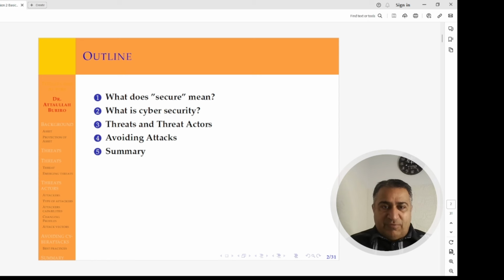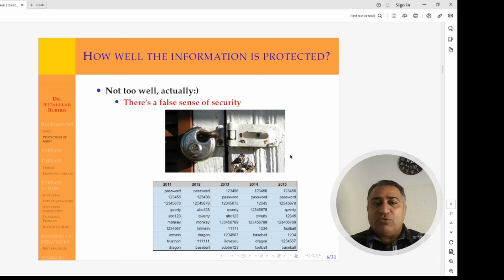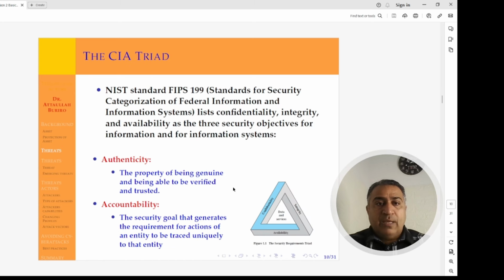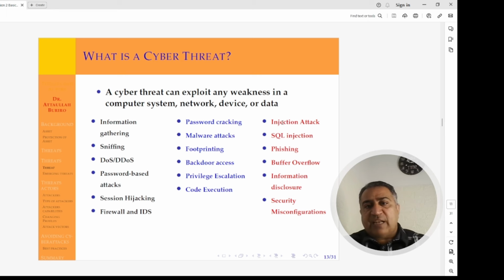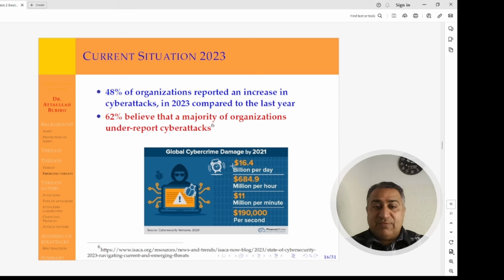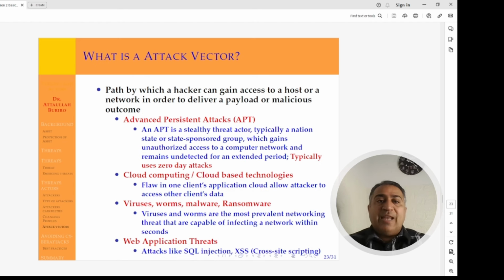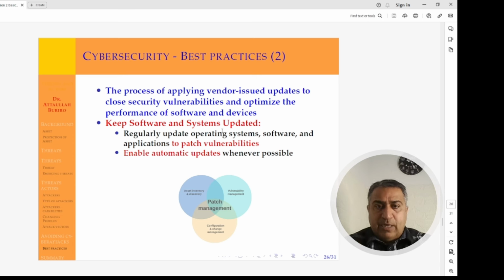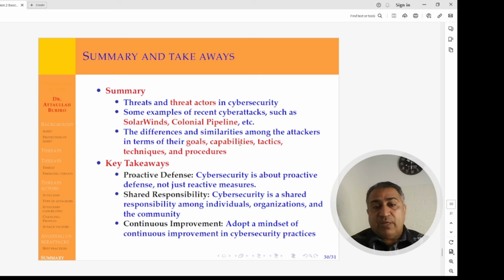Module 1 Session 2: Basics of Cybersecurity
Learn the essentials of cybersecurity with Attaullah Buriro in Session 2 of Module 1! Discover what it means to be "secure" in the digital realm and explore the protection of valuable assets, emerging threats, and the fundamentals of cybersecurity. Join us as we delve into the ever-evolving landscape of cyber threats and the principles of confidentiality, integrity, and availability. Don't miss out!